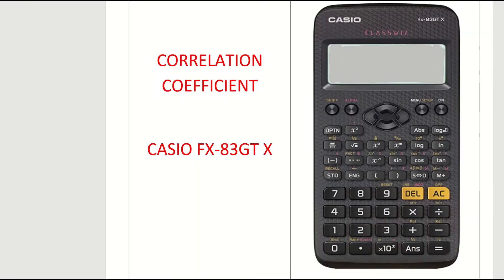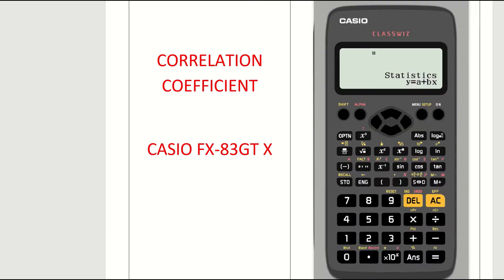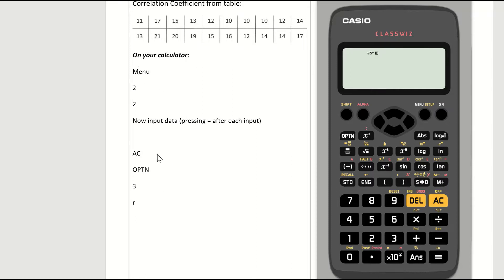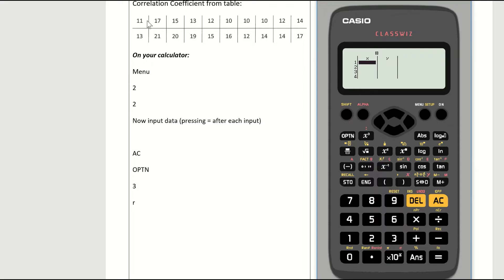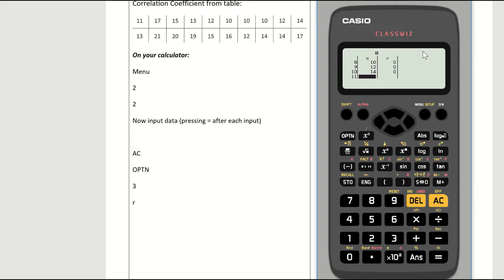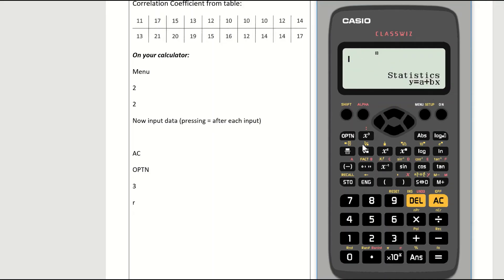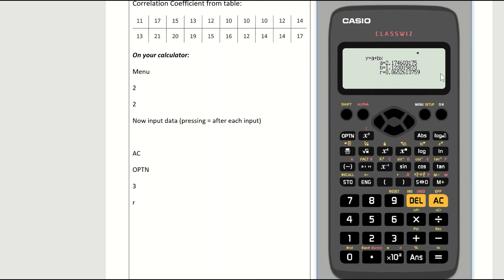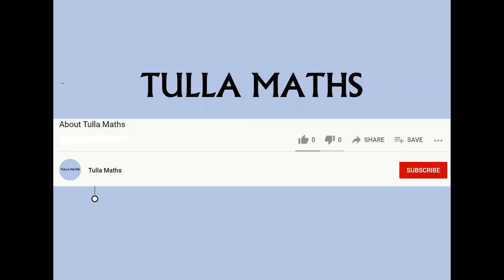Correlation Coefficient Casio fx-83gtx Calculator (NEW)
@MathsTulla. This tutorial video explains how to find the correlation coefficient on the new Casio fx 83GT X calculator. This is the new casio calculator (Casio CLASSWIZ fx-83gt x). The correlation coefficient is part of the higher level leaving cert statistics maths.